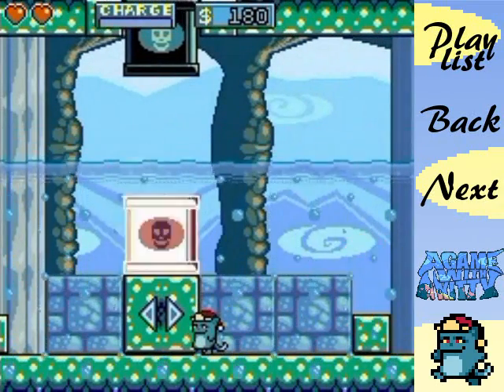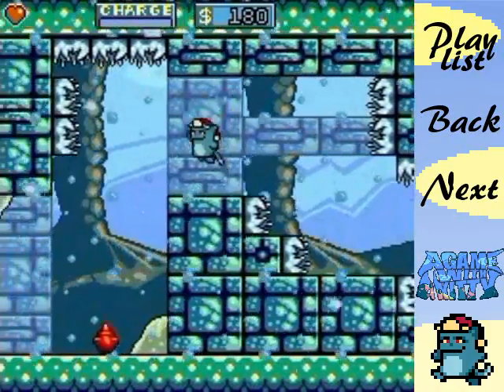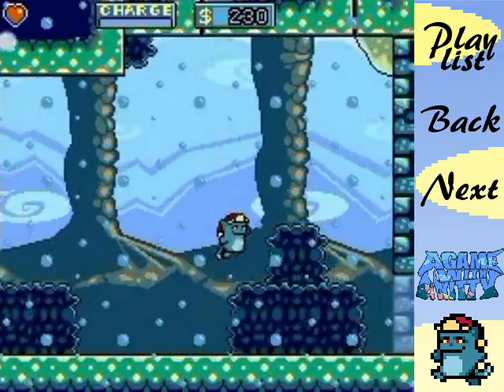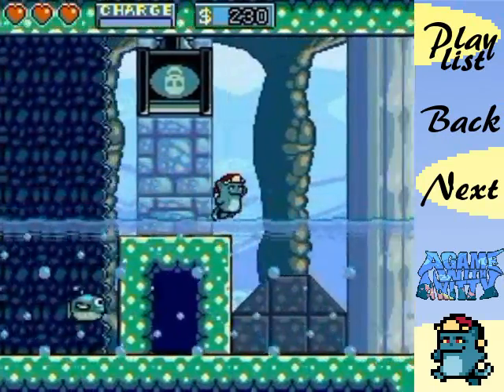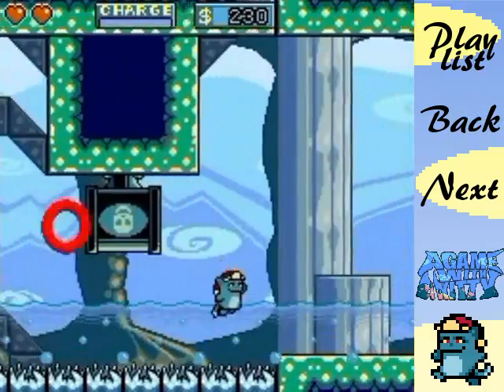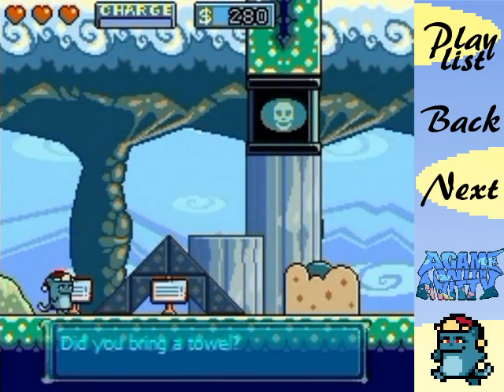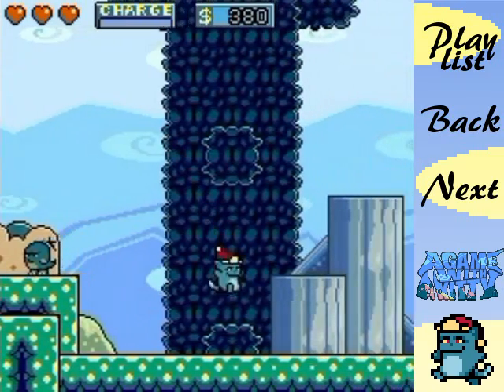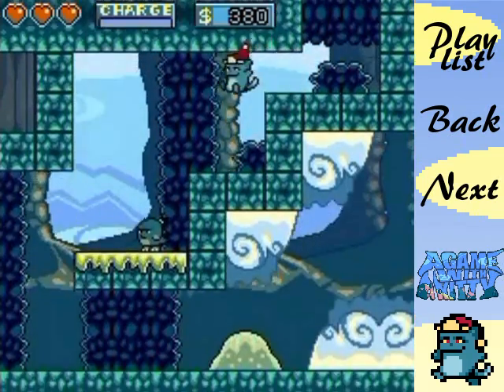A Game With A Kitty Walkthrough Part 3: A Game With Some Collecting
It's time to start going back through the levels for the remaining collectables now that we have all the moves!

If you don't like playing on a keyboard (like myself), grab "JoyToKey" and play with your favorite gamepad: